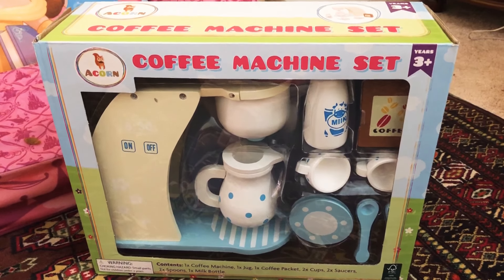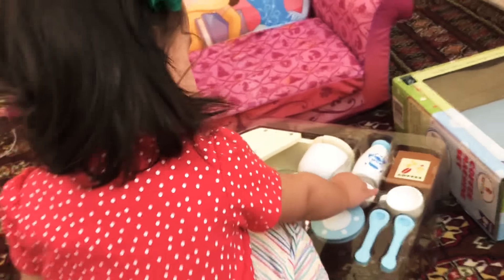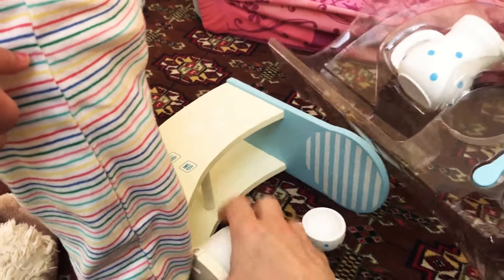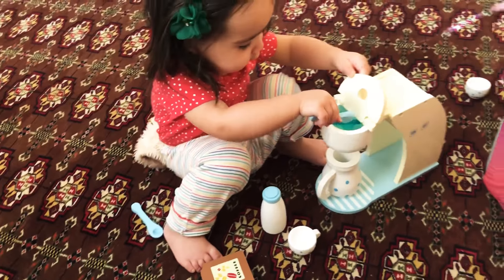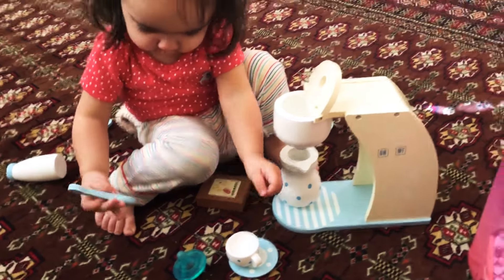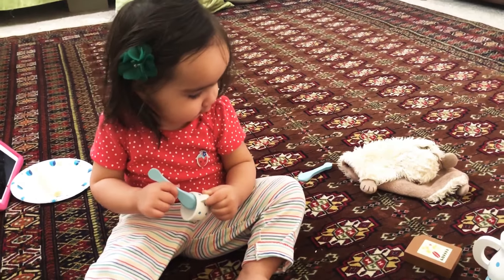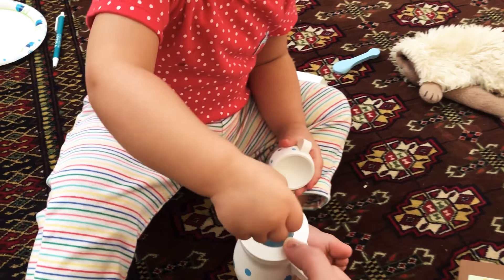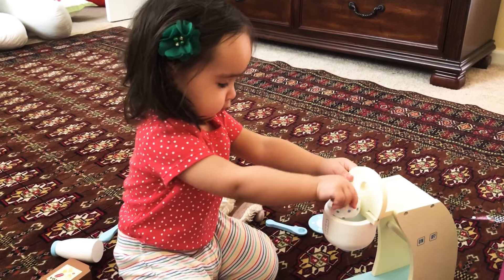Baby Sonya plays with her new toy coffee set!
18 month old baby Sonya enjoys opening her new toy and playing!